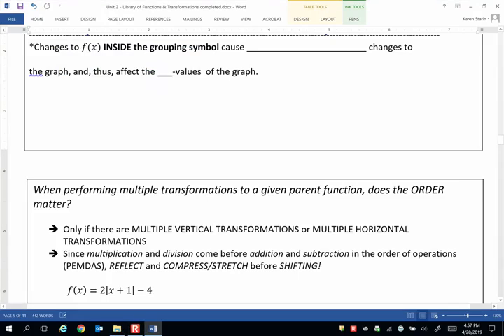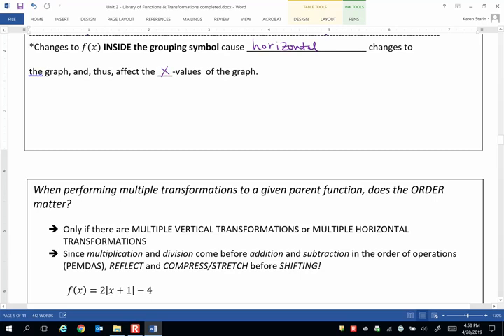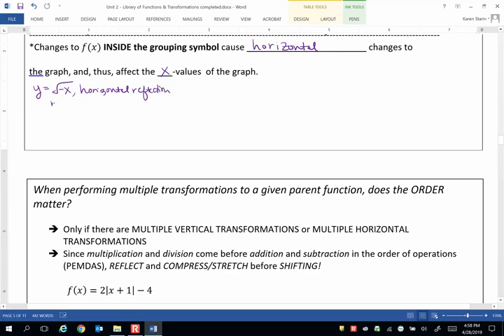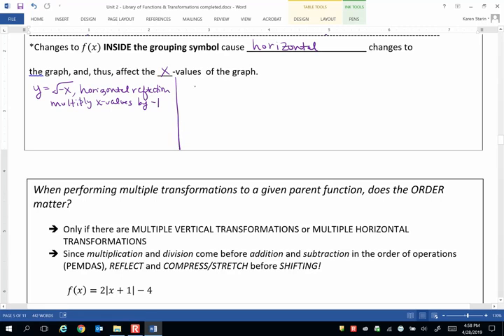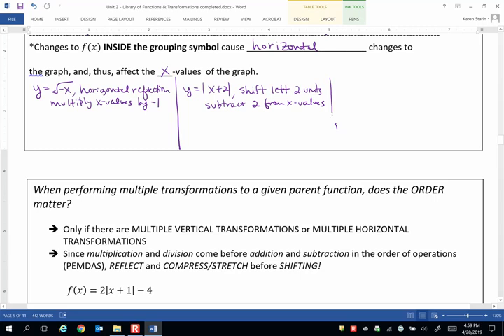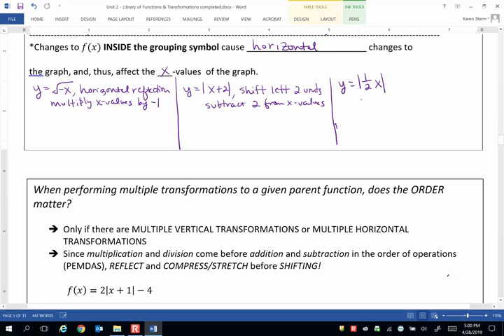Library of Functions & Function Transformations Video 17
Video 17 Summary of Horizontal Transformations